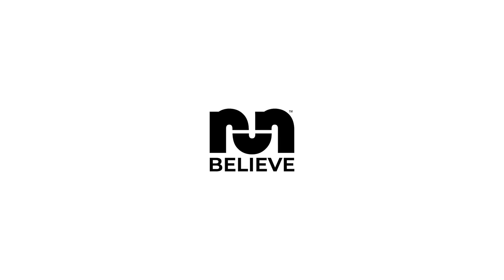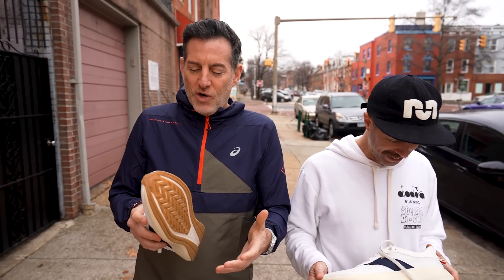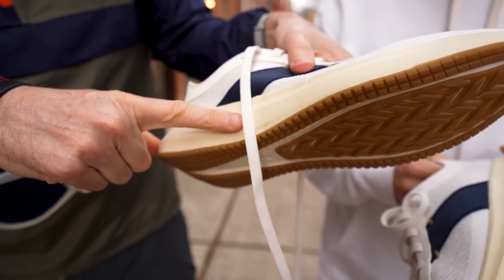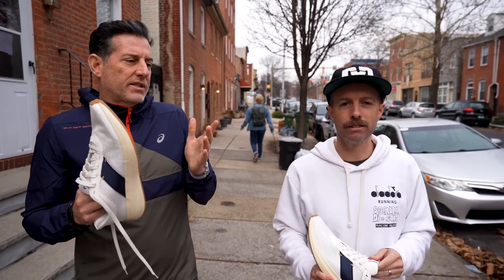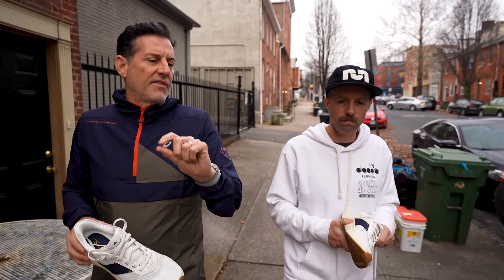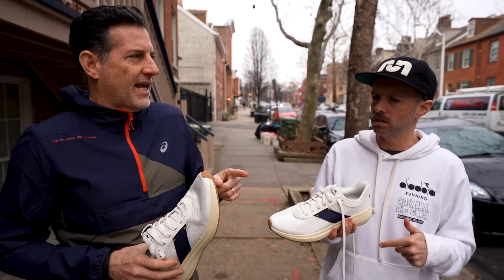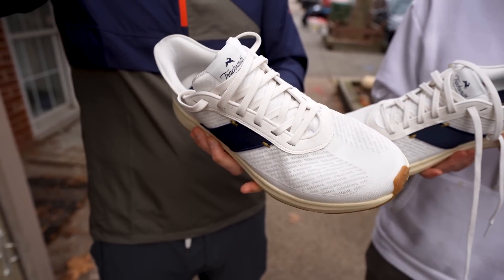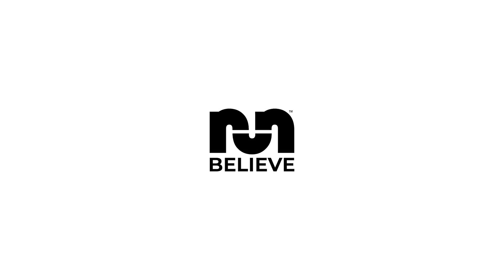Tracksmith Eliot Runner | FIRST THOUGHTS | Clean As a Start Whistle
Check out Thomas and Robbe's first thoughts on the Tracksmith Eliot Runner, a Pebax-powered trainer inspired by New England's natural surfaces. Available now for pre-order with late January 2023 shipping.